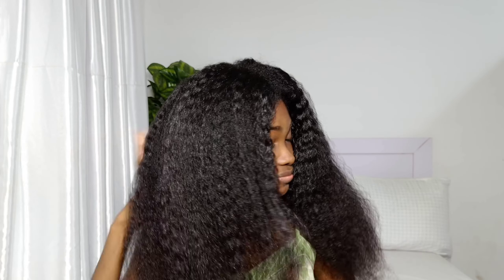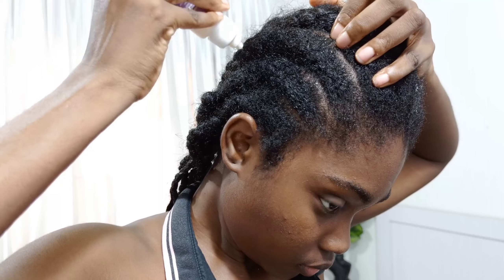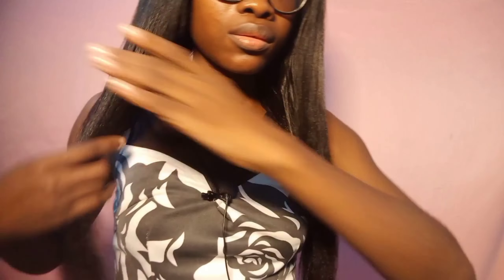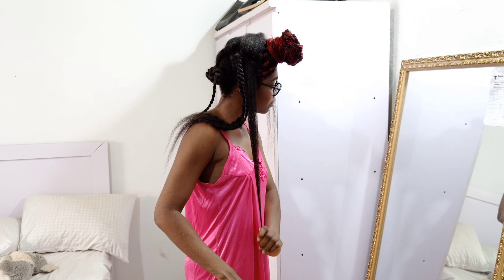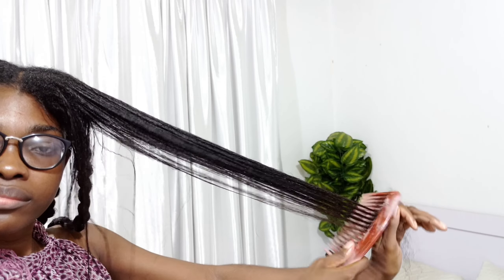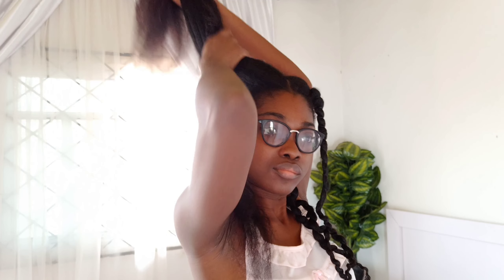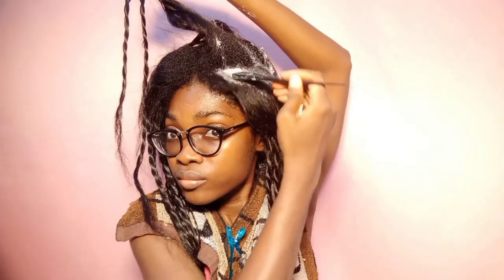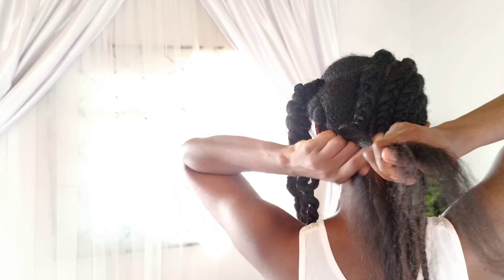HOW I GREW MY HAIR HIP LENGTH // 12 HAIR GROWTH TIPS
Hey lovelies, welcome back. How are you doing? Sending lots of love. I hope you enjoy.

Aphogee 2 step protein treatment:

Aphogee balancing moisturizer:

Aphogee keratin 2 minute reconstructor:

Aussie moist deep conditioner:

Silk elements heat protectant:

Profectiv mega growth daily leave in strengthener: https:

Profectiv mega growth deep conditioner:

Profectiv mega growth stimulating shampoo

Profectiv mega growth detangling conditioner

Profectiv mega growth relaxer, super strength

Africa's best organics hair mayonnaise

VO5 clarifying shampoo:

Profectiv mega growth oil

Hair shears:

2 side straightening brush:

Scalp massager:

Round bristle brush:

Cotton headband:

Hair clips:

Plastic whisk/mixer:

Relaxer bowl and brush set:

X-large rollers:

X-jumbo rollers:

Spray bottle:

Rat tail comb:

Velvet hair scrunchies:

AMAZON STOREFRONT